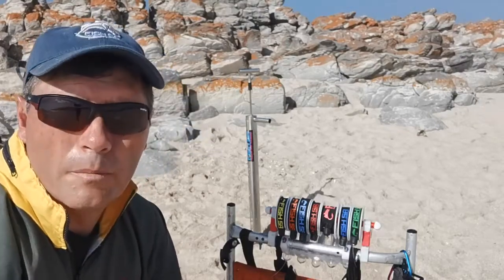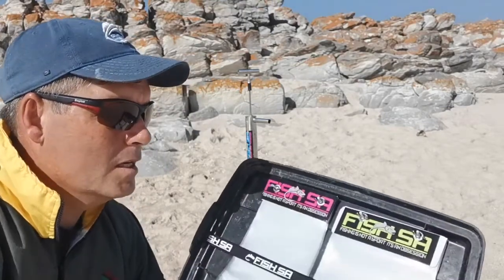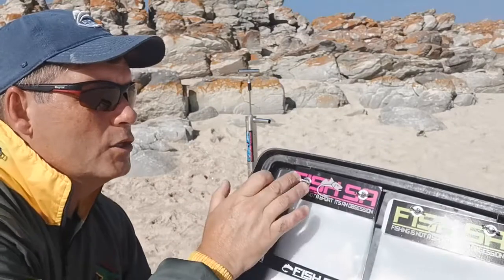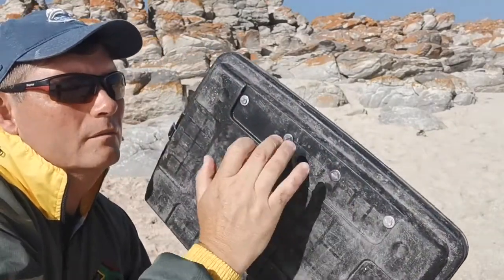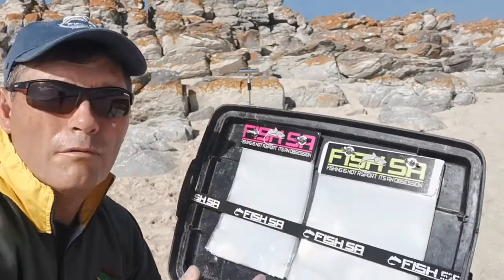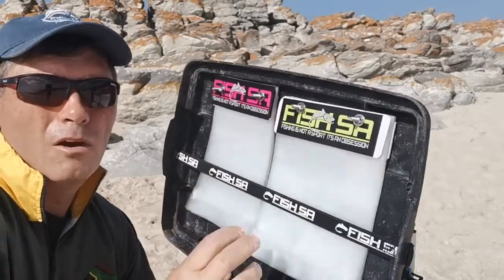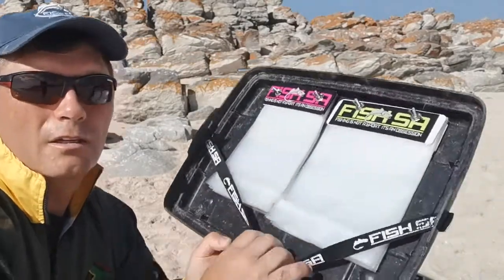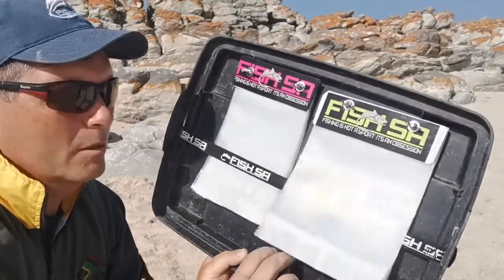Here is a quick preview on our trace holder pouches that fit under the bait buddy pouches.